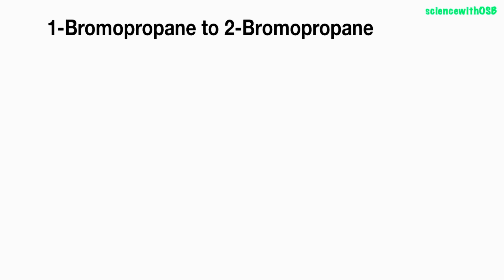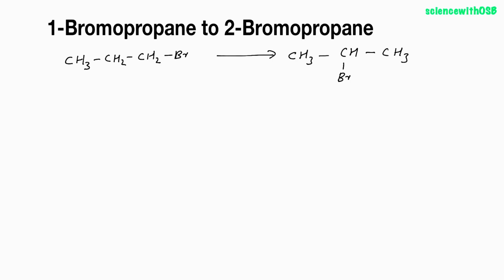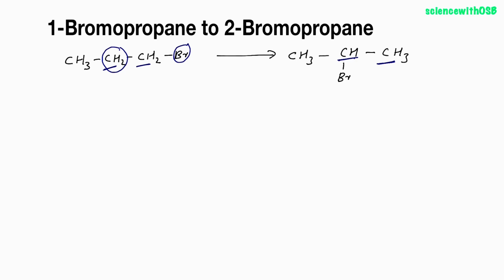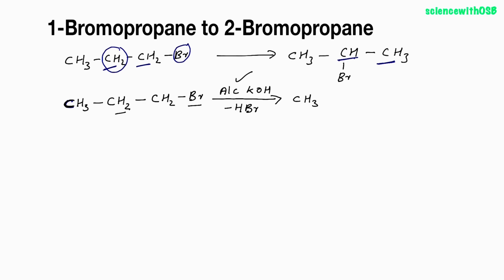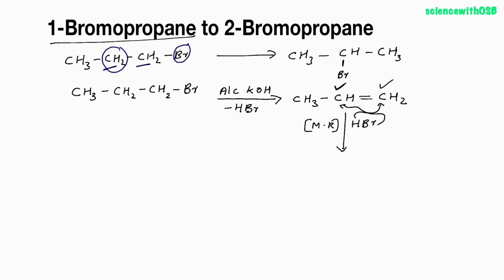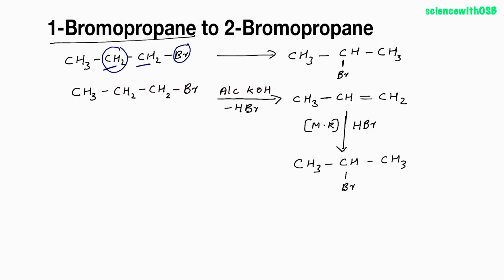1-Bromopropane to 2-Bromopropane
Organic Conversions Made Easy | CBSE Chemistry - Tips and Tricks

Welcome to CBSEchemistry - Tips and Tricks, your ultimate destination for mastering organic conversions explained by OSB, a CBSE Chemistry expert.

This playlist is designed to simplify organic chemistry conversions for CBSE Class 11 and 12 students. Learn step-by-step strategies to confidently tackle even the most challenging conversion questions, aligned with the latest CBSE syllabus and exam patterns.

 • Logical approaches to organic conversions.
 • Tips and tricks to save time in exams.
 • Key mechanisms and functional group transformations.
 • Problem-solving strategies for top marks.

Perfect for:
 • CBSE Class 11 and 12 students preparing for board exams.
 • Students aiming to excel in JEE, NEET, and other competitive exams.

Why Learn with OSB?

With years of teaching experience, OSB breaks down complex concepts into simple, easy-to-understand steps, making organic conversions a breeze!